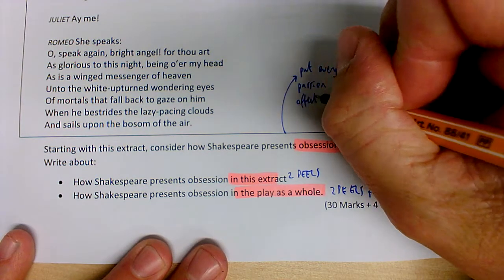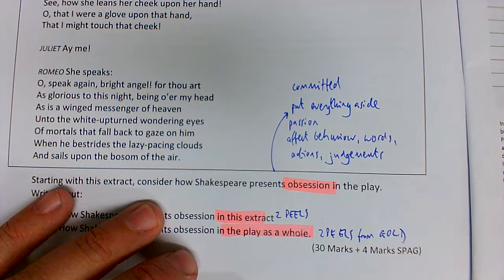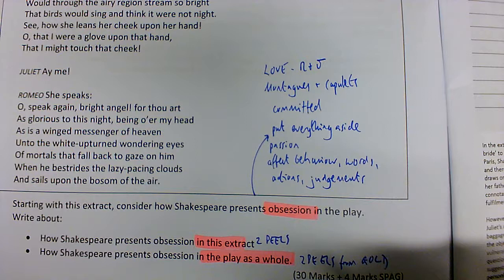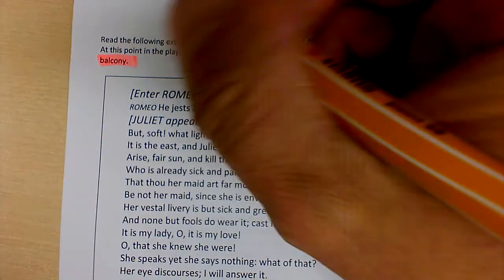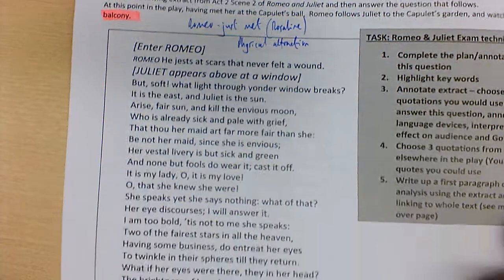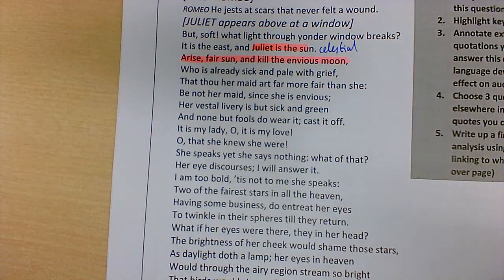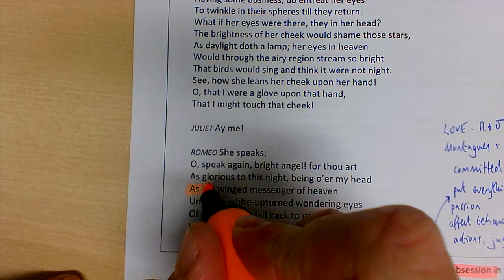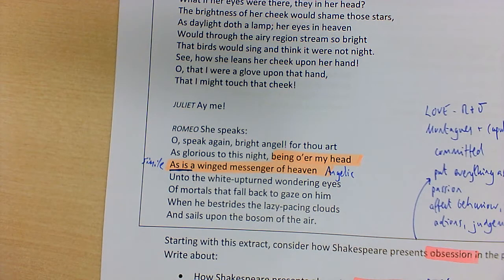Romeo & Juliet Extract Method Part 1 - Mr Deakin Set 2a